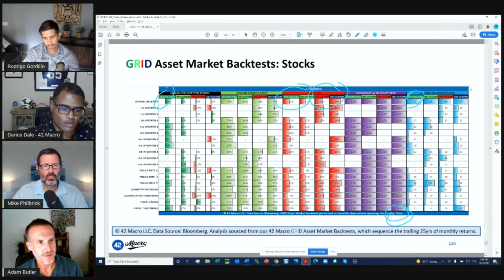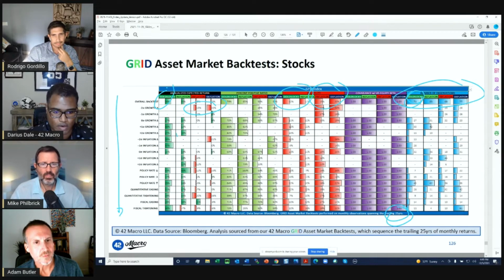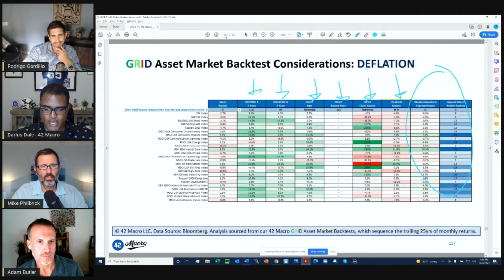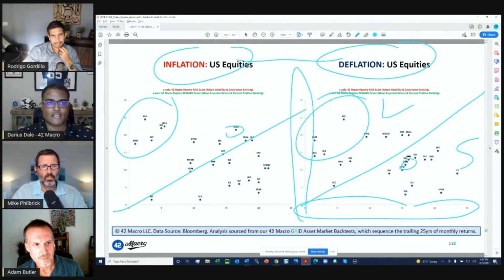Darius Dale: Back- testing Differently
Taken from "ReSolve Riffs with Darius Dale on Inflation and Regime Based Trading Tactics"